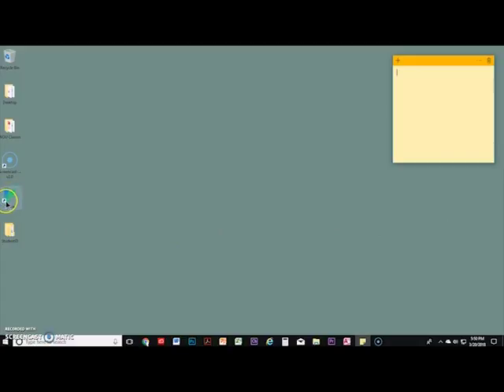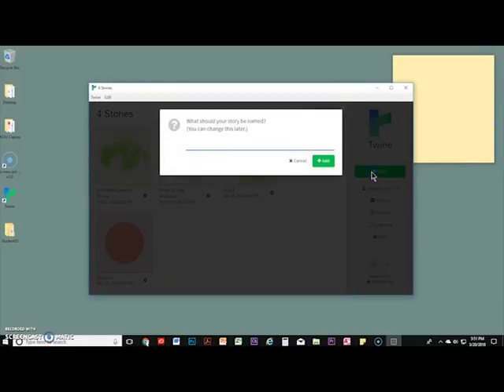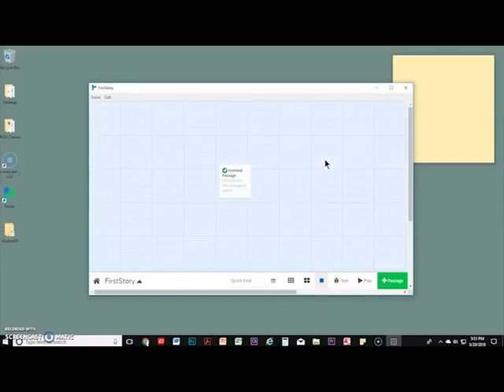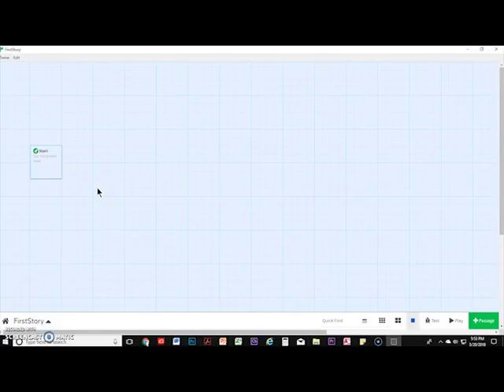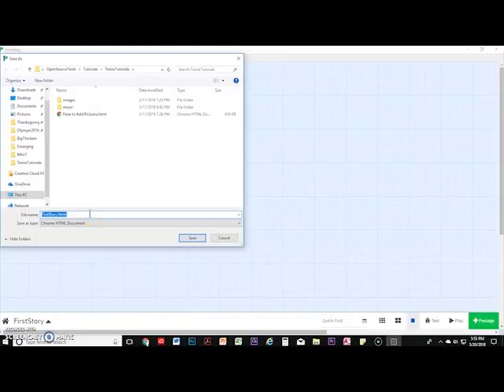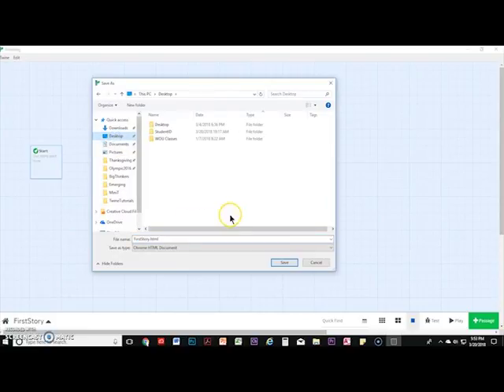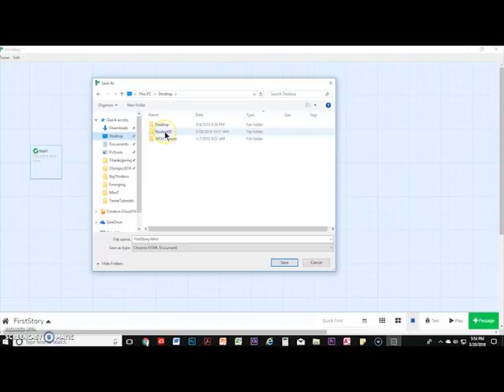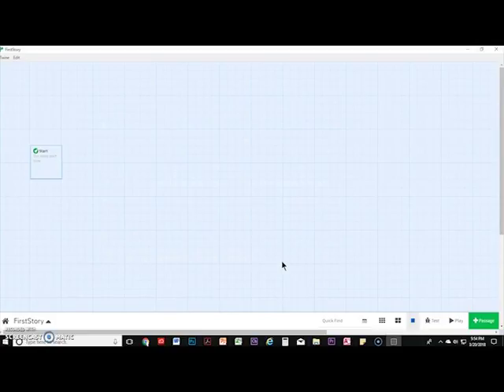Tutorial1-Intro to Twine 2.0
Setting up folders